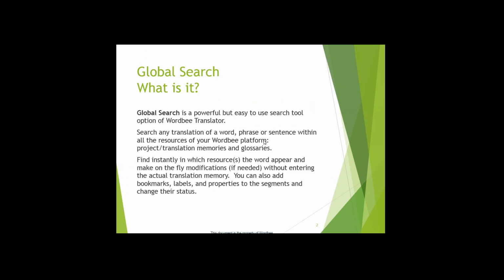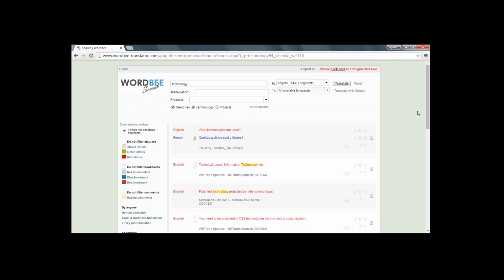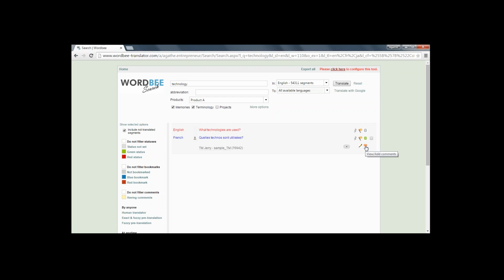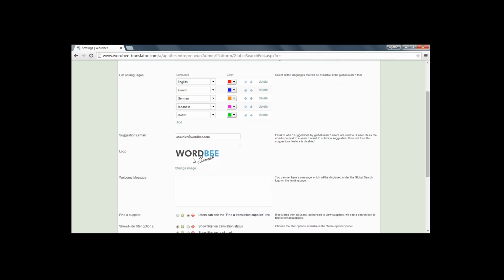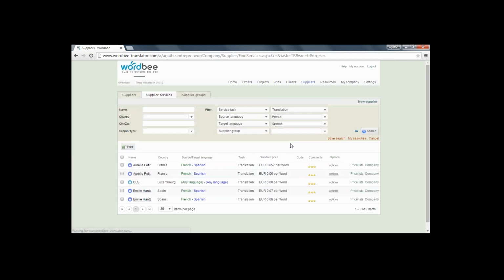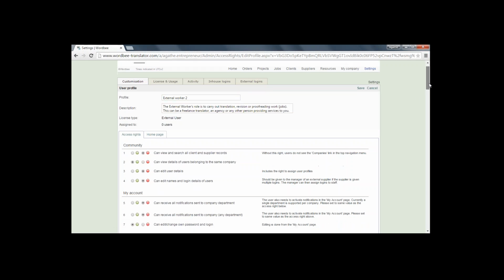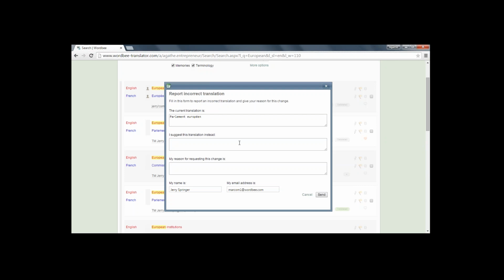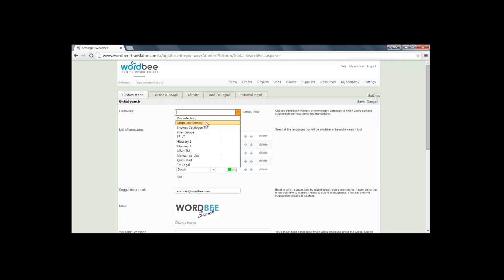Discover "Global Search" function and find everything within your linguistic resources.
Global Search is a powerful but easy to use search tool option of Wordbee Translator. During this webinar, we propose you to discover its functioning and all its time saving advantages: run searches within all your linguistic resources; view at a glance all the language variants of a word or sentence; and allow your clients to report an error in their terminology and propose another translation.